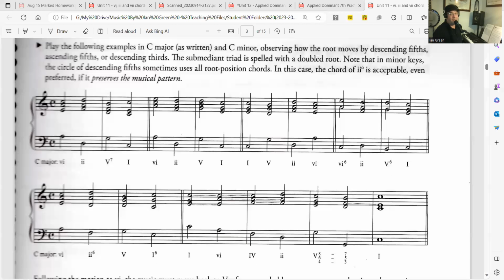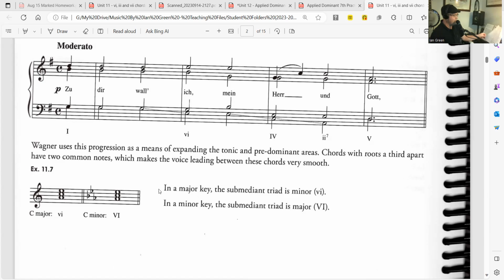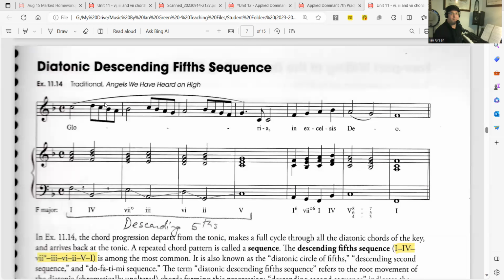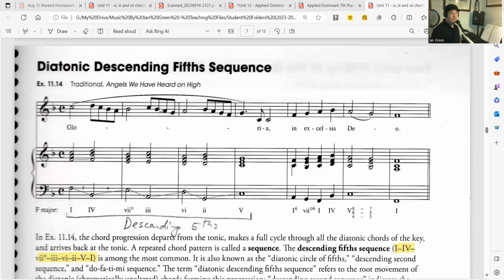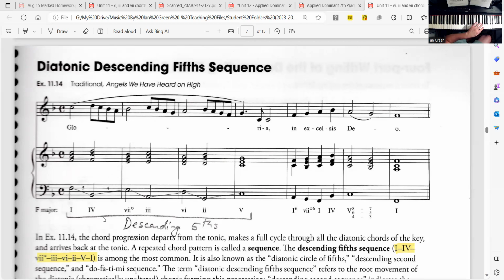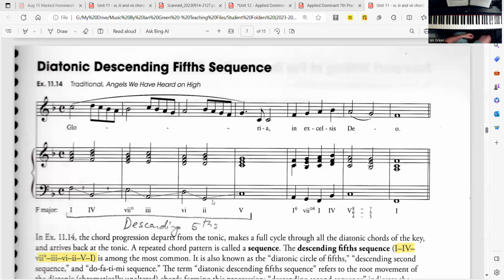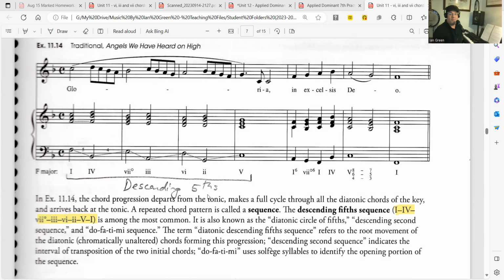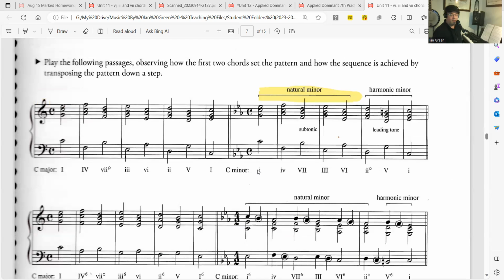Unit 11: Sequences; iii, vi, and vii Chords, Part 2 (RCM Level 9 Harmony Tutorial)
This tutorial video outlines information to support Unit 11 of the Level 9 Harmony Course published through the Royal Conservatory of Music of Toronto.

Part 2 contains more information related to the iii, vi, and vii chords and how these chords are used in a minor scale. The Diatonic Descending Fifths Sequence is also discussed.

Tips and tricks as well as detailed explanations are outlined.